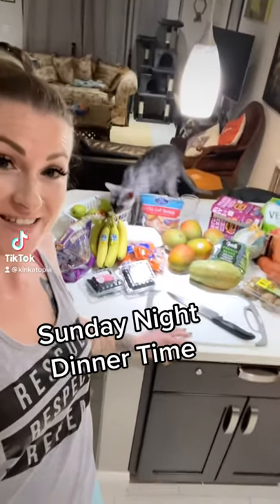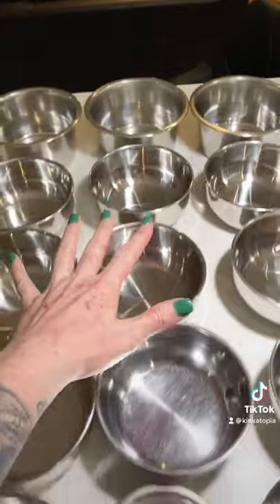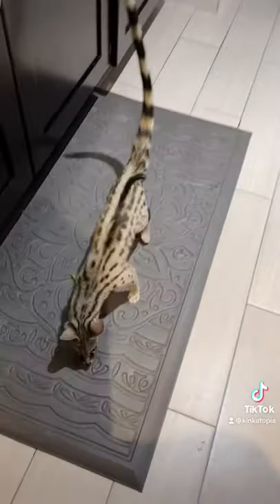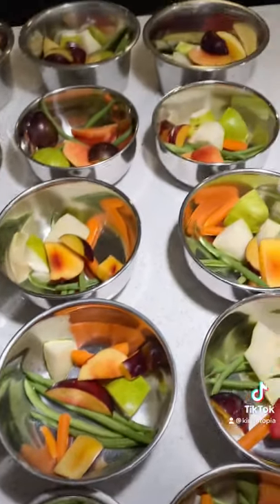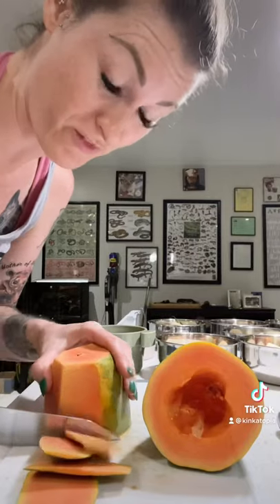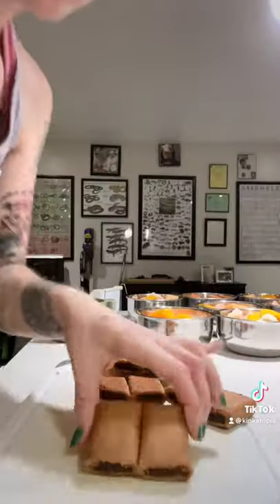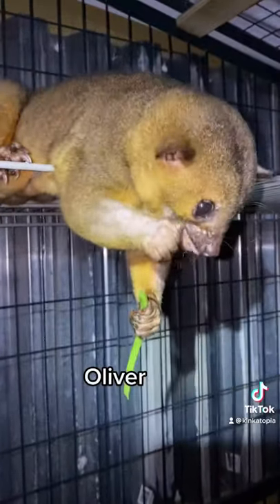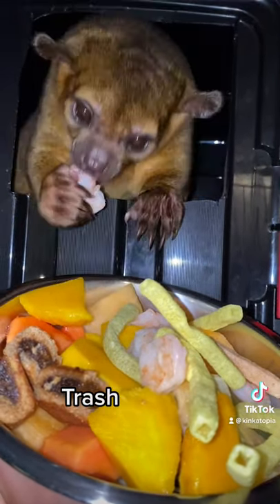Kinkajou Diet Explained!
At Kinkatopia, we feed well-balanced diets and pride ourselves on nutrition by variety. We feed an 80% produce-based diet — fruits with a mix of vegetables. The remaining 20% consists of proteins, dry foods, nectars, and some treats. We also utilize foods to promote good dental hygiene and therefore offer tough vegetables, freeze-dried meats, and chew toys to strengthen and clean teeth.